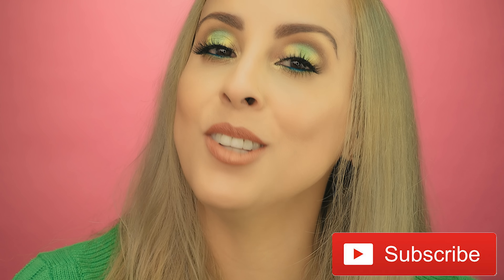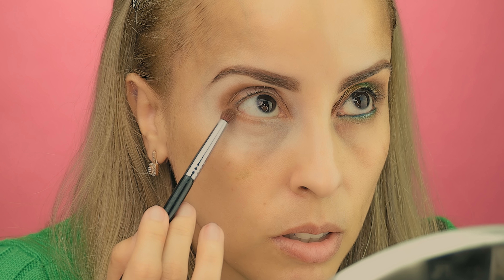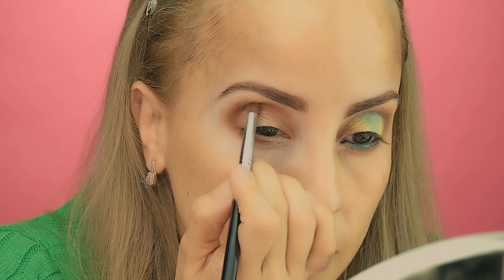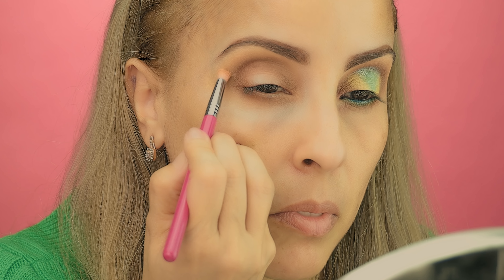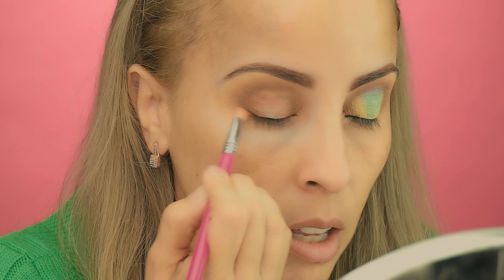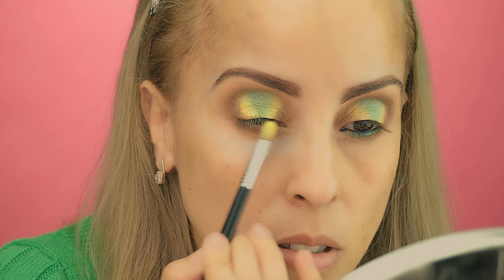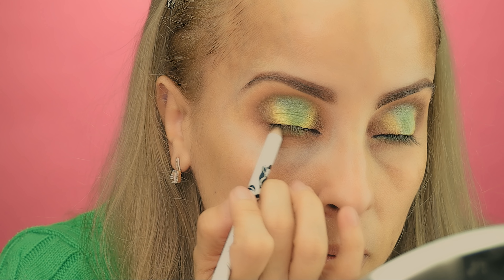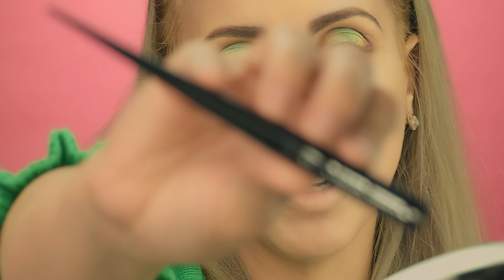SOFT EYESHADOW LOOK JOUER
SOFT EYESHADOW LOOK JOUER - Hi beauty and makeup art lovers this makeup tutorial is an easy makeup tutorial  that can be use perfectly for the summer. It is super soft and natural with a halo design.  I use the tan lines palette form Jouer which is super buttery, easy to use and the colors are perfect for this summer.

I know that you will like this SOFT EYESHADOW LOOK JOUER.

Don’t forget, I love to provide content for you to enjoy and release them here in my YouTube Channel every Friday around 6-9PM, sometimes during the weekend.

Hola a todos esos amantes de las sombras de maquillaje, BIENVENIDOS A MI CANAL!

Tutorial para los ojos para maquillaje de verano: Hola, amantes de la belleza y del arte del maquillaje, este tutorial de maquillaje es un tutorial de maquillaje fácil que se puede usar perfectamente durante el verano. Es super suave y natural con un diseño de "halo". Utilize la paleta de  sombra "Tan Lines"  de Jouer, que es super cremosa, fácil de usar y los colores son perfectos para este verano.

Espero que les guste este tutorial para los ojos para maquillaje de verano,  me encanta proporcionarles contenido para que lo disfruten y lanzarlo aquí en mi canal de YouTube todos los viernes alrededor de las 6-9 p.m., En algunas ocaciones los subo durante el fin de semana. Subscribete, ES GRATIS!!!

You can also find me on/ Tambien puedes encontrarme en:
INSTAGRAM (for close-up and full face photos of my makeups, also short videos)

PRODUCTS USED

Eyes Brows
Anastasia Beverly Hills - Brow Powder Duo, Clear Brow Gel and Brow Brush
Plouise Makeup Academy - Base

Eyes Brows
Anastasia Beverly Hills - Brow Powder Duo and Brow Brushes
Eyes
Jouer Cosmetics - Tan Lines Palette
Sigma Beauty - Brushes
Plouise Makeup Academy - Eyeshadow Primer
Marc Jacobs Beauty - Pencil Eyeliner
Dominique Cosmetics - Prisma Glow Highlighter
Kat Von D Beauty - Lash Liner - Trooper Black
Thrive Causemetics - Liquid Lash Extension - Mascara

Face
Sisley - Skin Care, Primers, Foundation, Concealer and Blur Powder
Jouer Cosmetics - Essential High Coverage Liquid Concealer
Fenty Beauty - Contour Stick - Truffle
Beauty Blender
Jouer Cosmetics - Cheek Summer Blush Duo and Duochrome High Pigmented Pearl Lip Gloss - Sea Glass
Milani Cosmetics - Lip Liner - Cocomo
Anastasia Beverly Hills - Ashton Liquid Lipstick